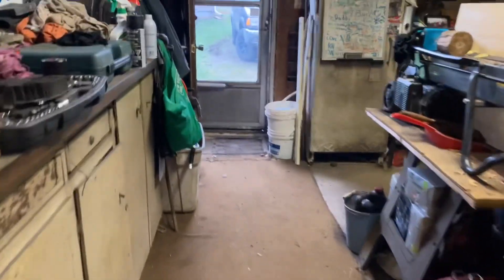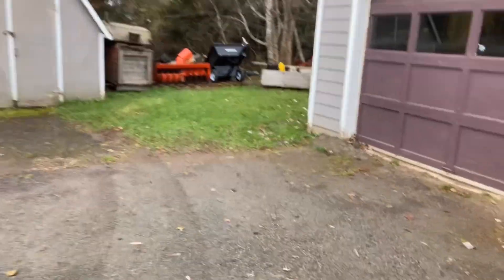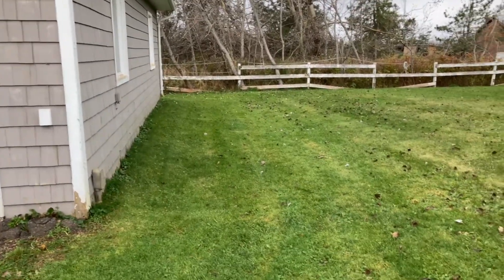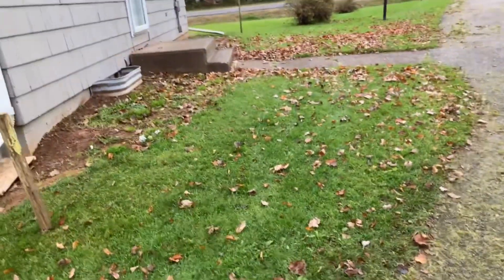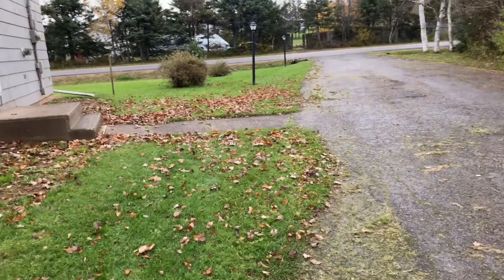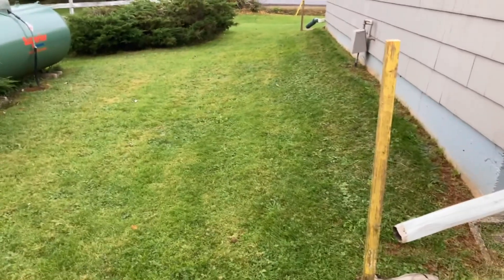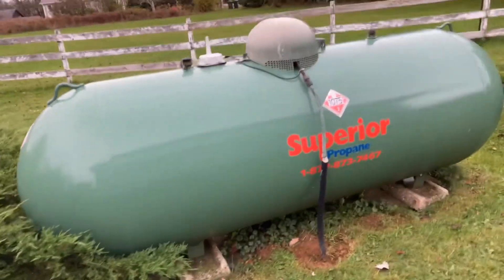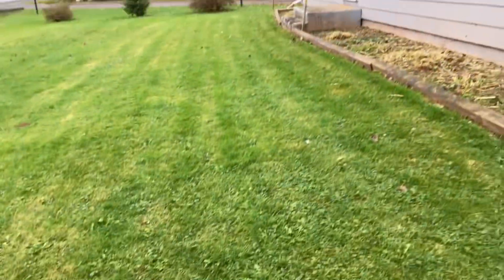Snow removal system at my place. Nov 1/23.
Just showing how I control the snow. And a Xmas decoration.